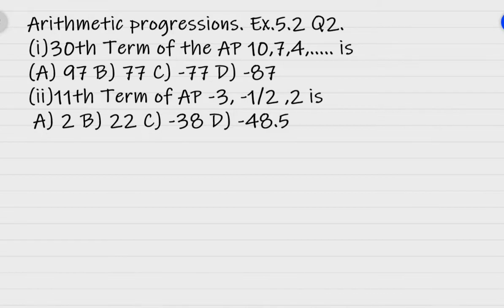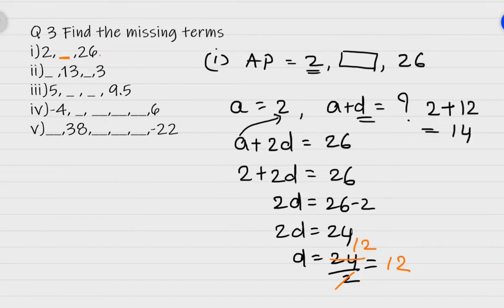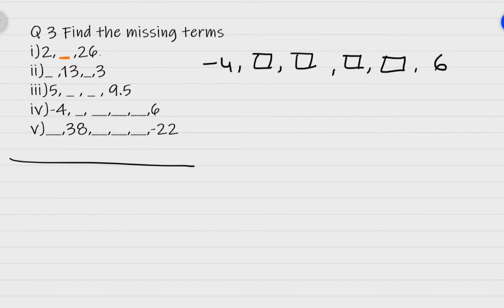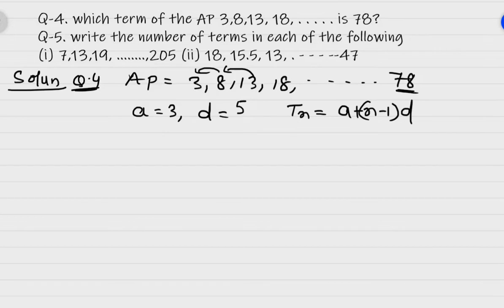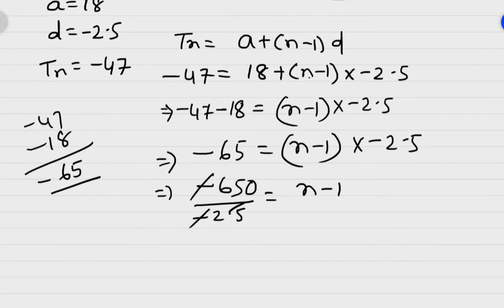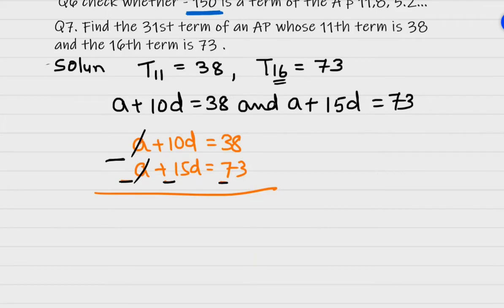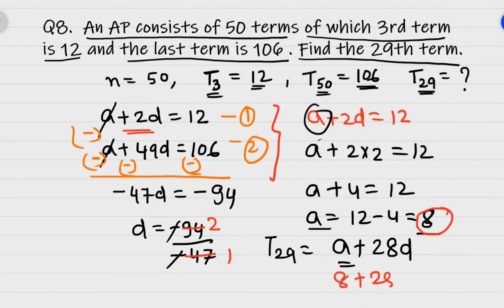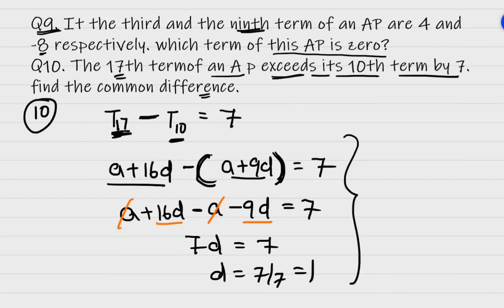Arithmetic Progression Part 2